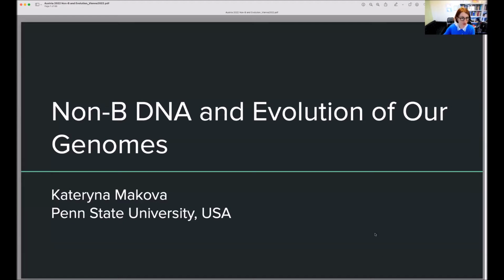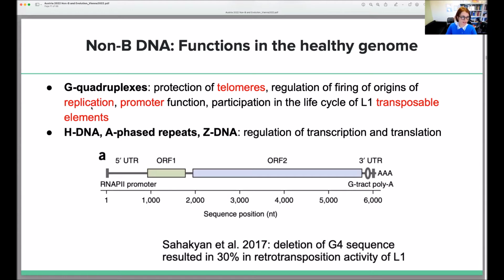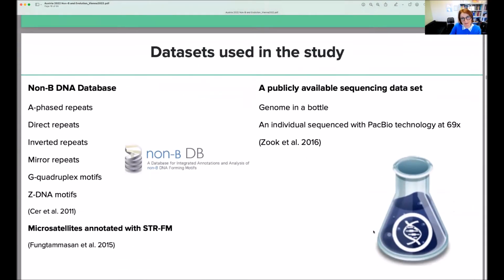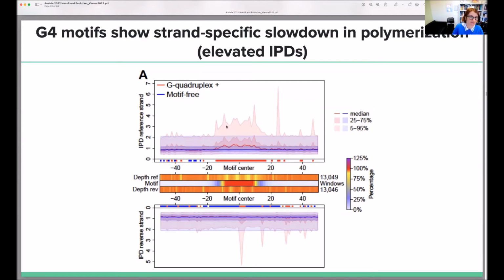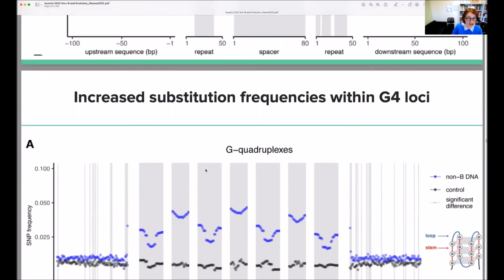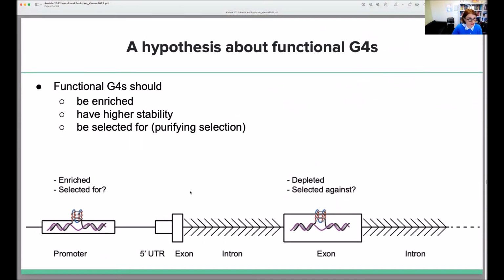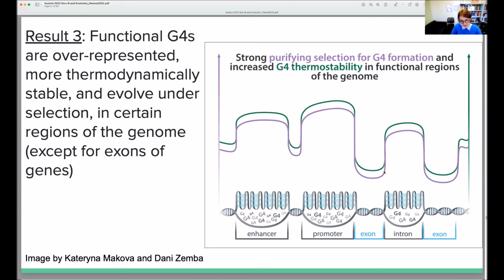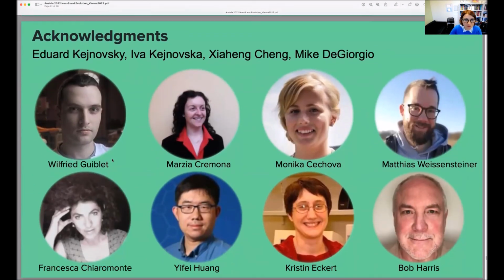Kateryna Makova - PopGen Vienna talk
Title: Non-B DNA structures and evolution of our genomes.